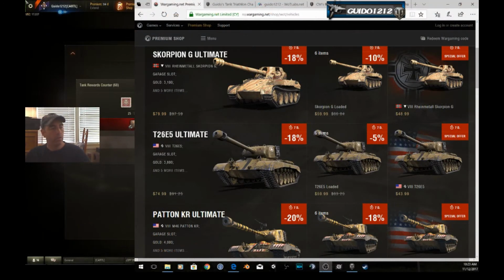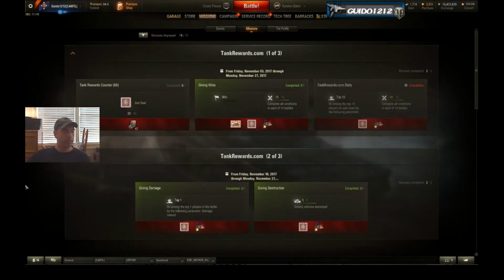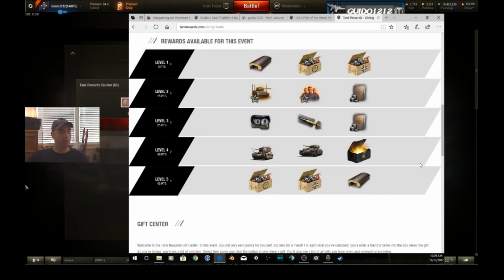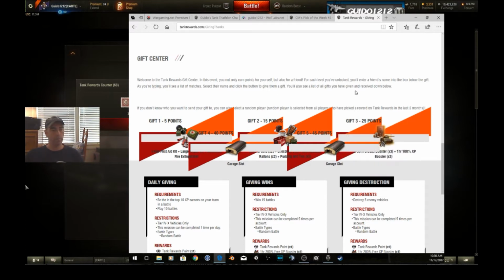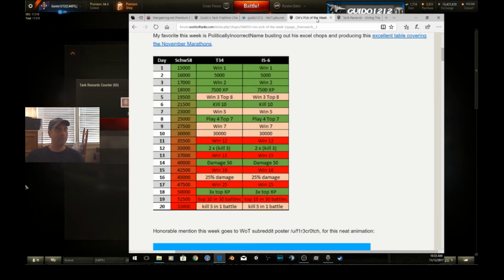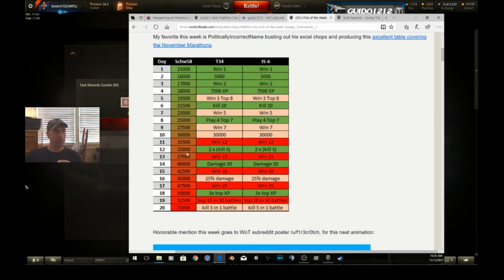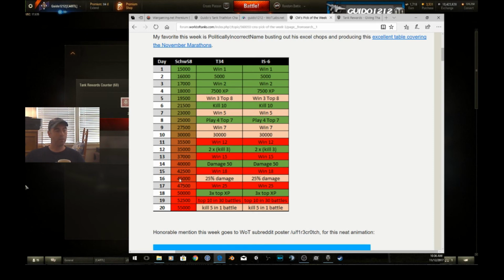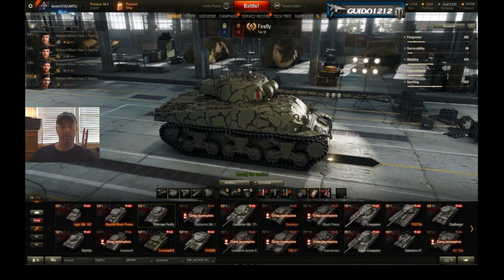Tactics Talk: Coffee Talk Ep 21